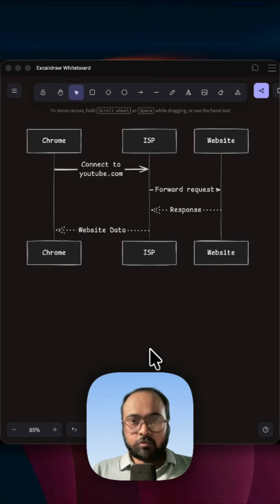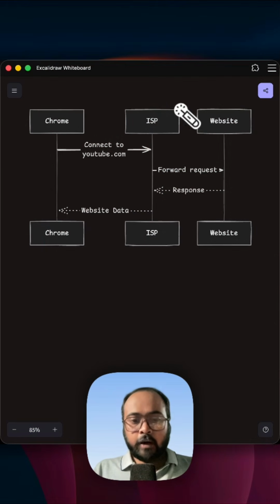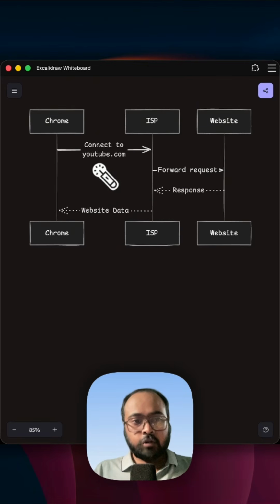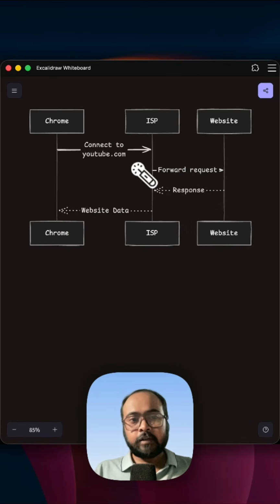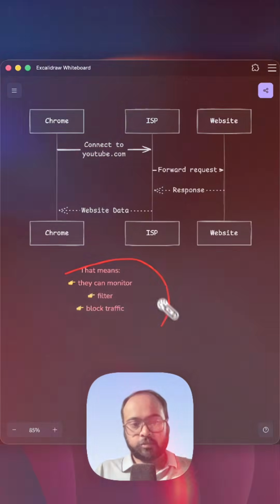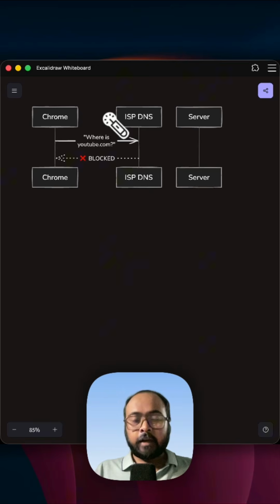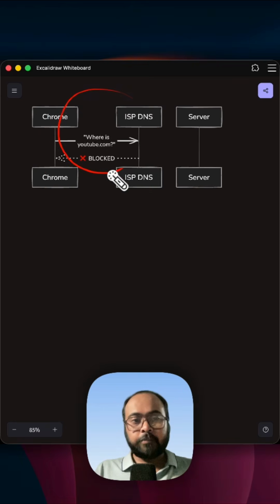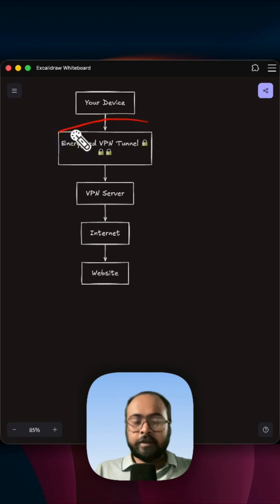How Govt bans website ⚠️vpn